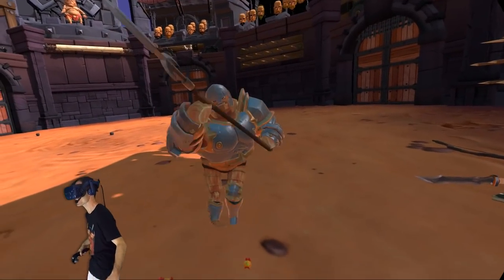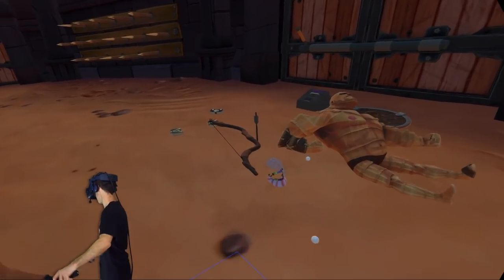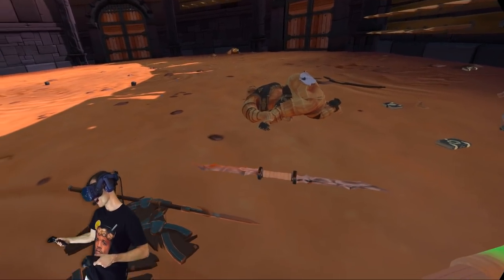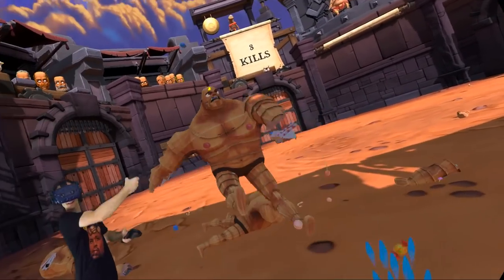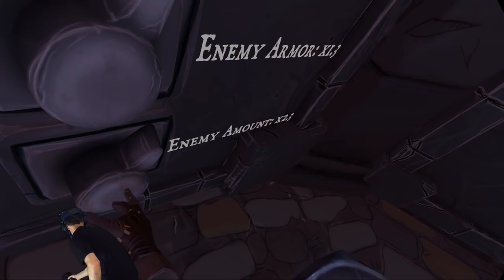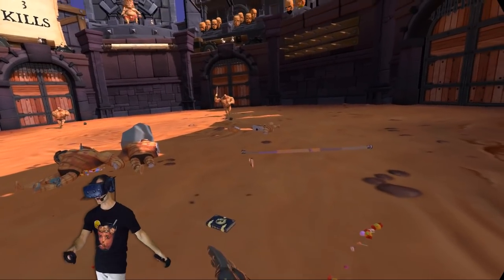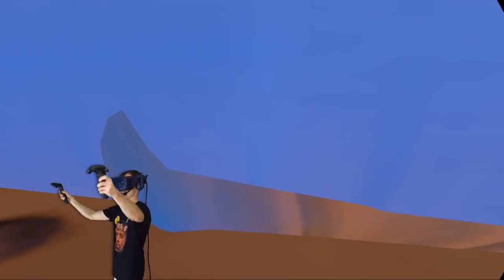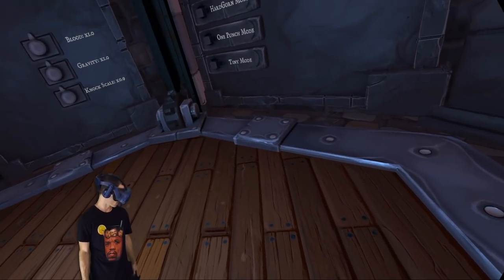THOR'S STORMBREAKER IN GORN! - Magical TOMES Mod - Modded GORN VR - HTC Vive Pro Gameplay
Elemental Magic Tomes Mod and Ant Man mod for Gorn! More top Gorn mods. It's funny as heck when candy flies out of these Gladiators. We're playing on the HTC Vive Pro VR headset.

ALBANY CREEK
QUEENSLAND 4035
AUSTRALIA